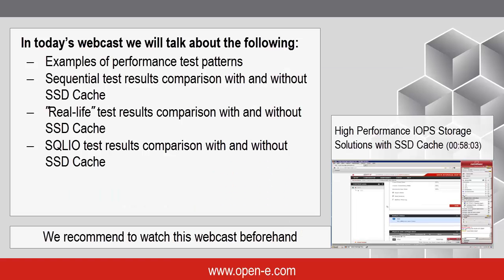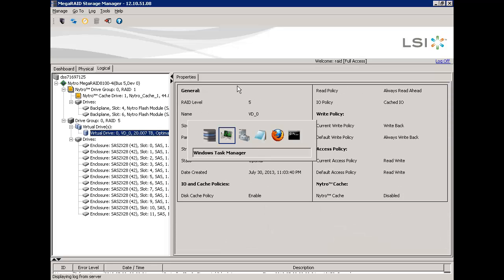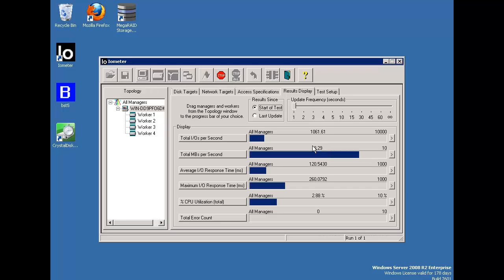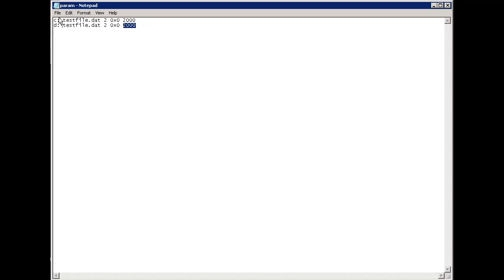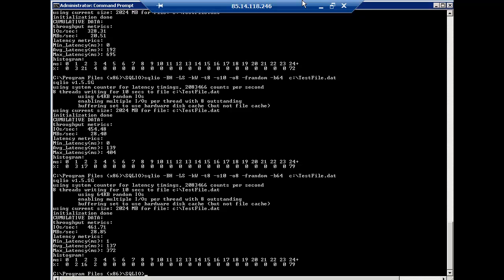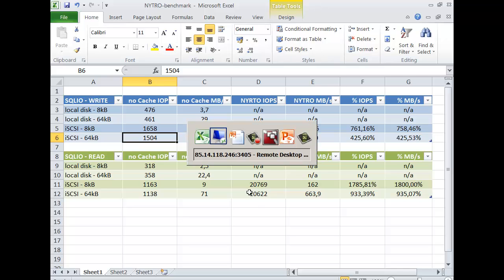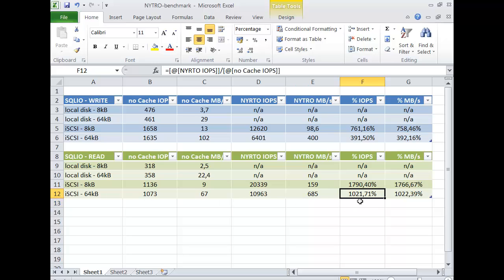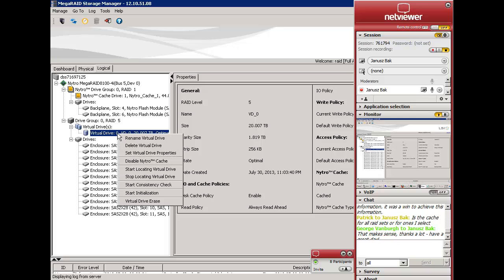Proven SSD Cache advantages with LSI NYTRO MegaRAID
-Examples for performance test patterns
-Sequential test results comparison with and without SSD Cache
-"Real-life" test results comparison with and without SSD Cache
-SQLIO test results comparison with and without SSD Cache